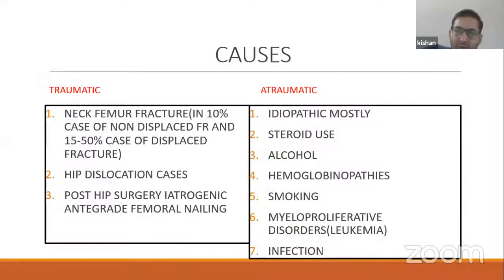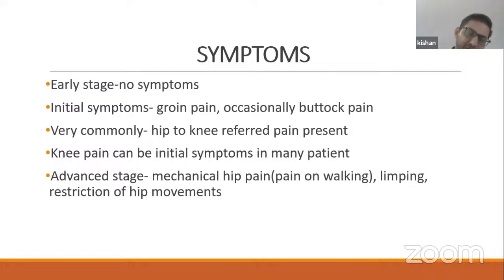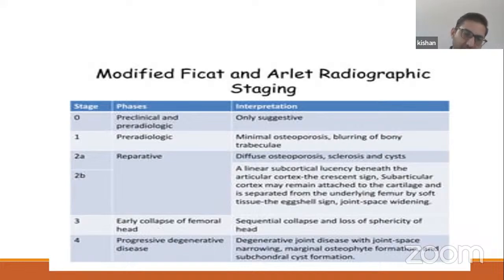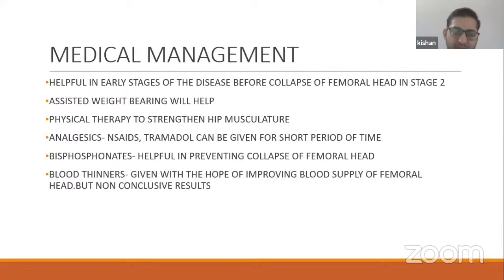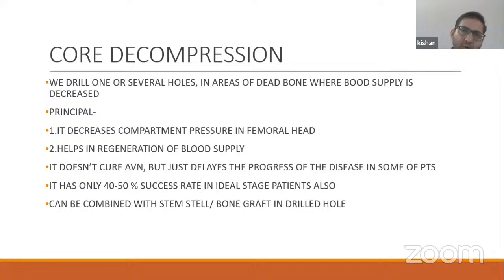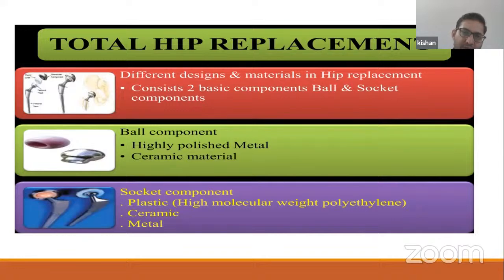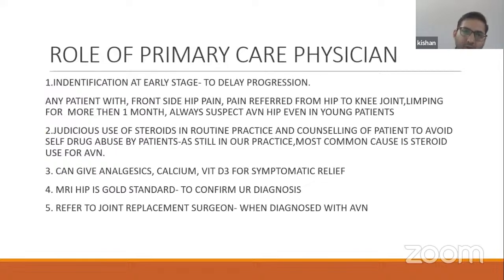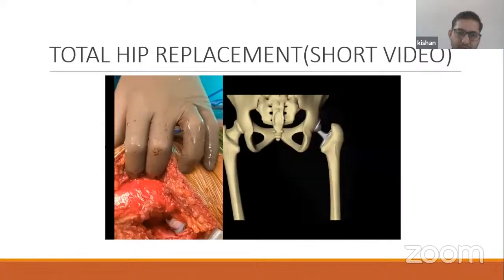Saturday Club Meeting .